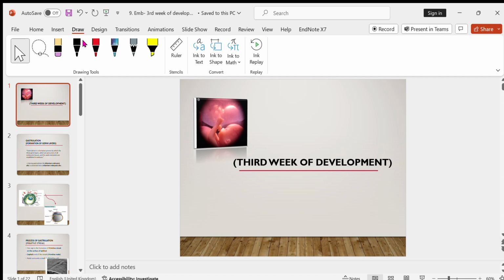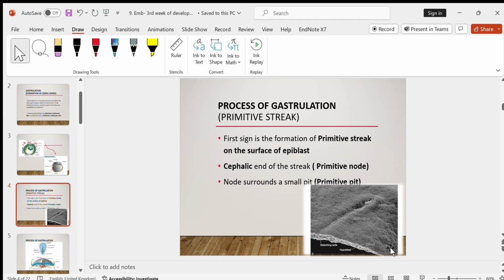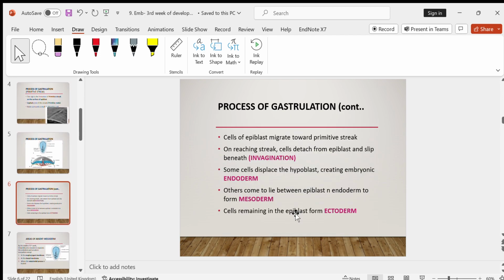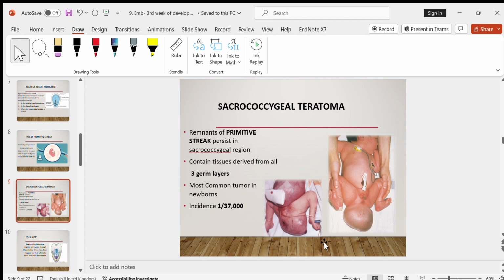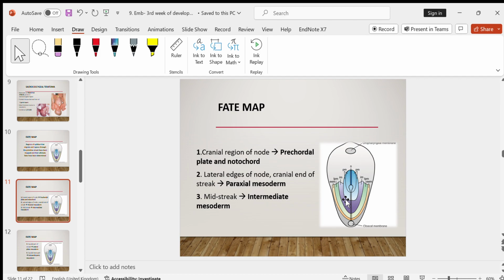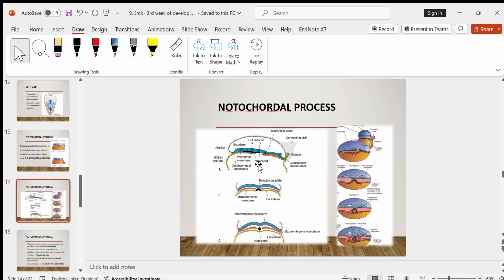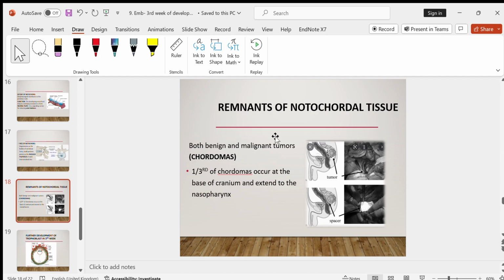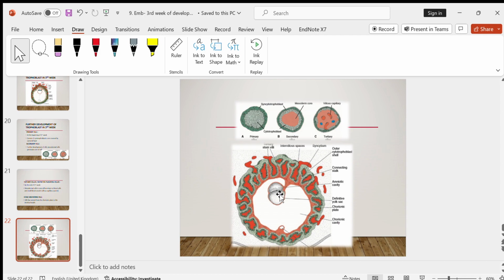General embryology-Building Blocks of Life: The Third Week of Embryonic Development Unveiled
Embark on a captivating journey through the crucial third week of embryonic development in our latest video. Join us as we explore the intricate cellular events that lay the foundation for the marvel of life. From the formation of the gastrula to the emergence of the neural tube, witness the remarkable transformations that occur during this pivotal stage.

Through clear visuals and concise explanations, our video sheds light on the development of the three primary germ layers – ectoderm, mesoderm, and endoderm – and their role in shaping the future body plan.